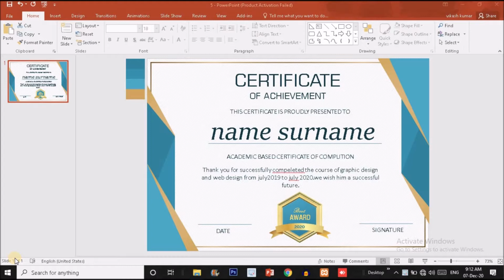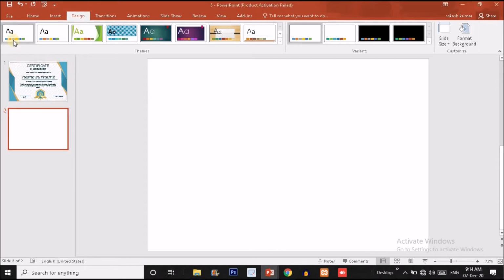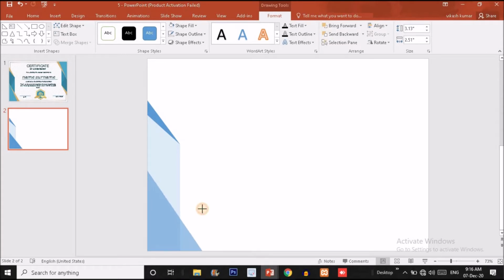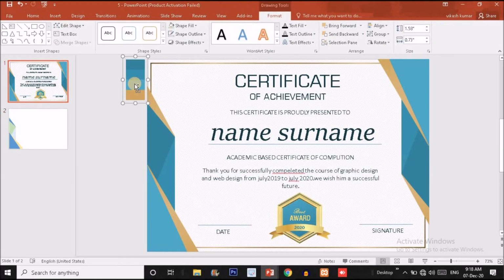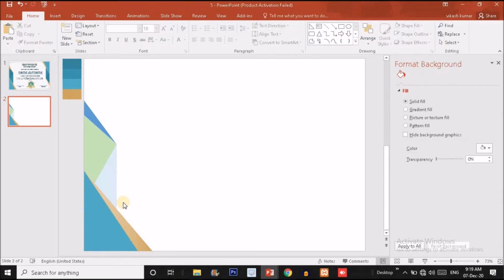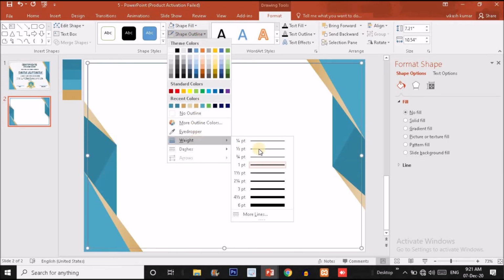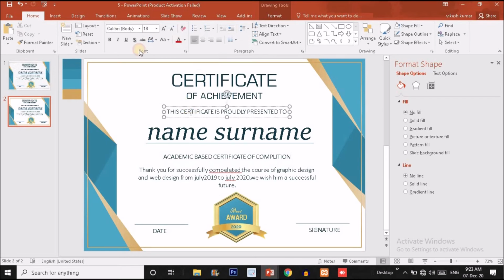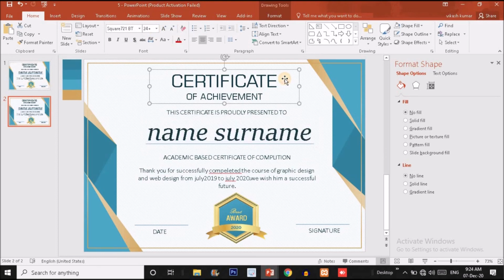Training certificate design in just PowerPoint. download link in description.